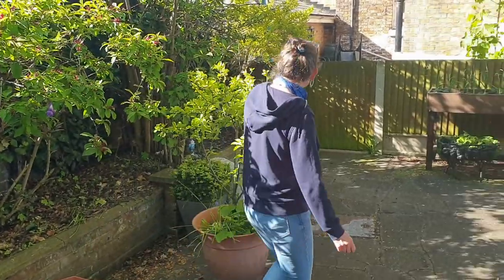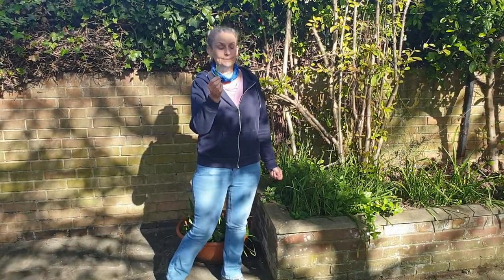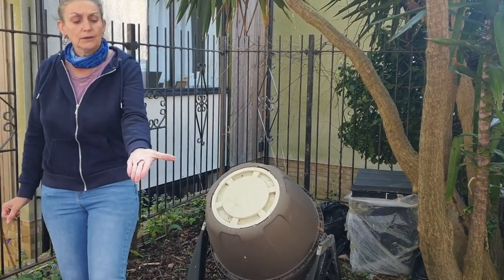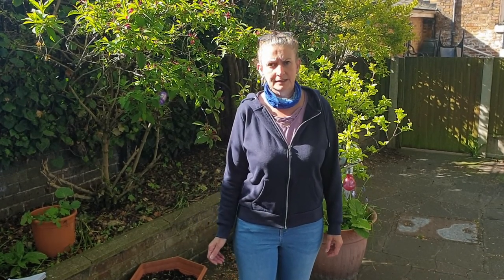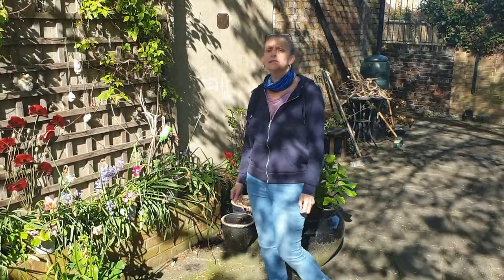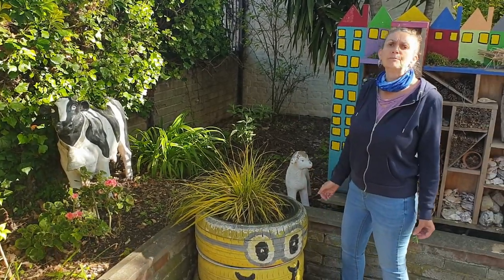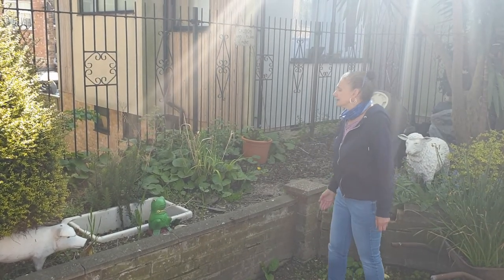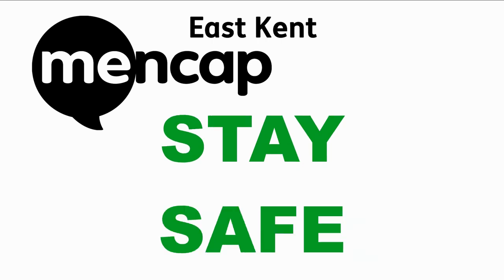Karen's garden tour and quiz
In this video, our fab Support Worker Karen is going to take you on a tour of our beautiful garden at Foresters Hall, which is our Day Resource in Ramsgate. She will show you the plants our members are growing, the bug house one of our members designed, and so much more!

We have a Gardening group in Ramsgate and our members who are part of it spend a lot of time tending this garden, and learning all about plants and nature.

The second half of the video is a quiz, so you can test your knowledge about our garden!

Let us know how you got on with the quiz in the comments below. We love reading your comments.

This video is one of a series created by East Kent Mencap staff while at home due to Coronavirus. During this challenging time for everyone, we are still here, working hard to support our members. If you or someone you care for has a learning disability and needs support, check out our or get in touch on 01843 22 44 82 or